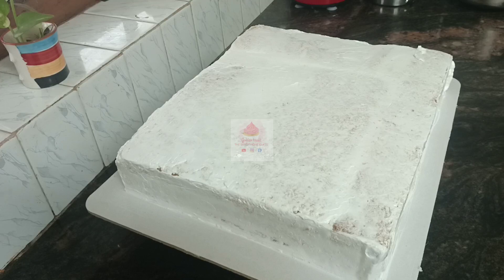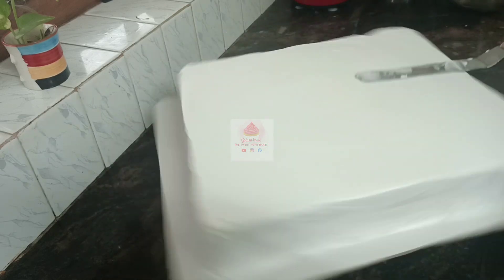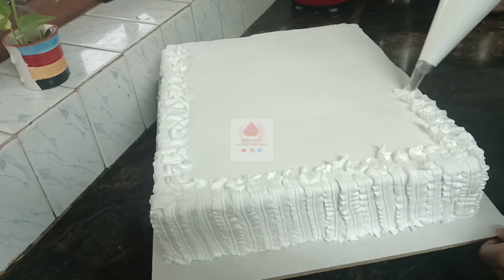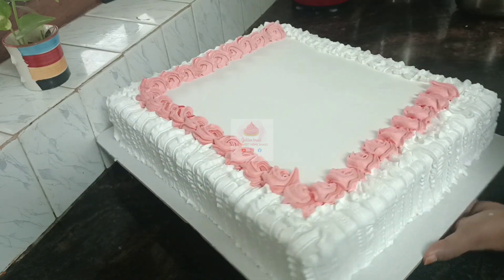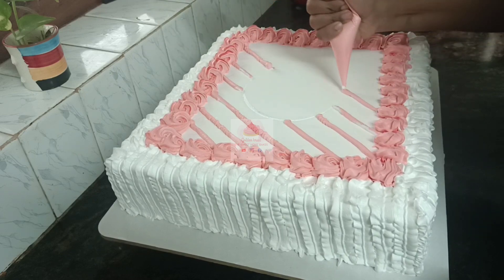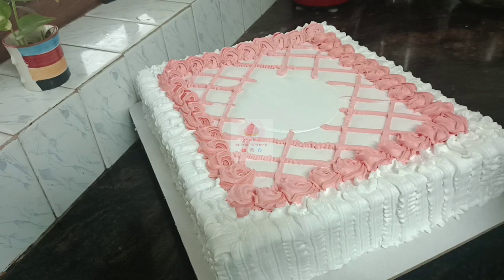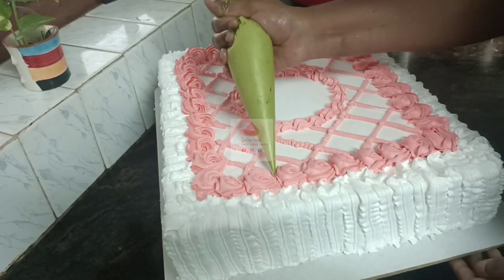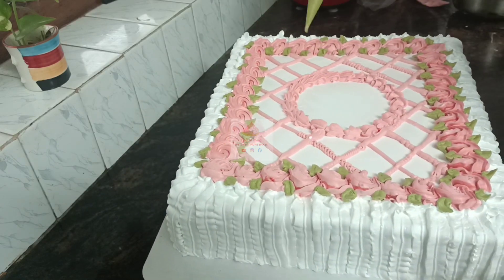1 nozzle കൊണ്ട് ഒരു simple കേക്ക് design||cake decoration vedio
coment what u want